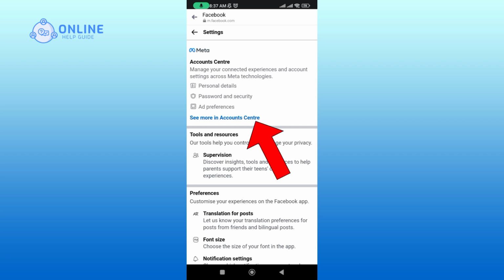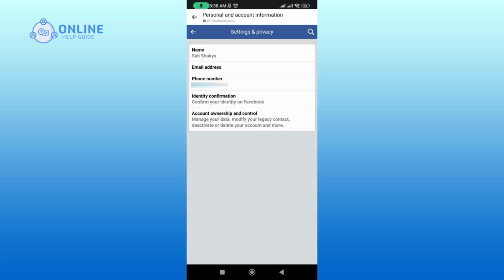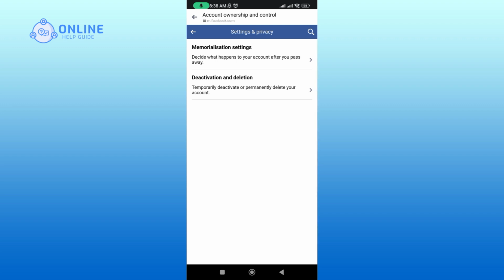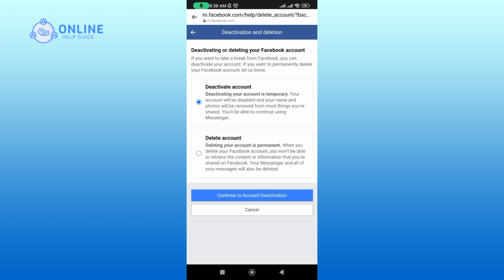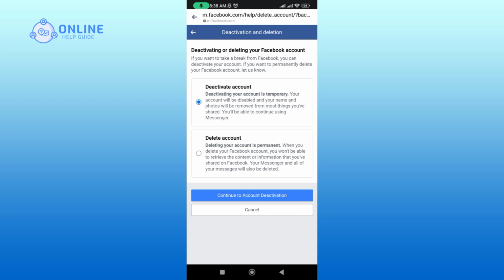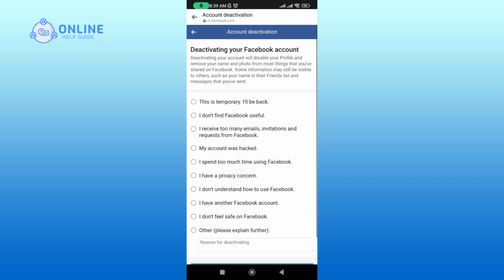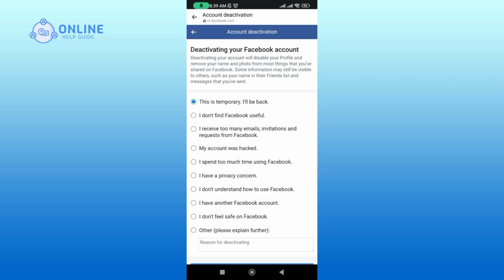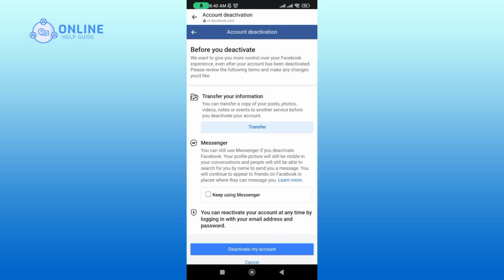How To Deactivate Messenger Account? 2023 (Quick & Easy) | Messenger App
Take a break from messaging! This tutorial shows you how to deactivate your Messenger account. Whether it's for a social media hiatus or privacy concerns, learn the steps to temporarily disable your Messenger account. Watch and take a break from the messaging buzz!

Chapters
00:00:00 Intro
00:00:17 Deactivate Messenger Account
00:02:19 Outro